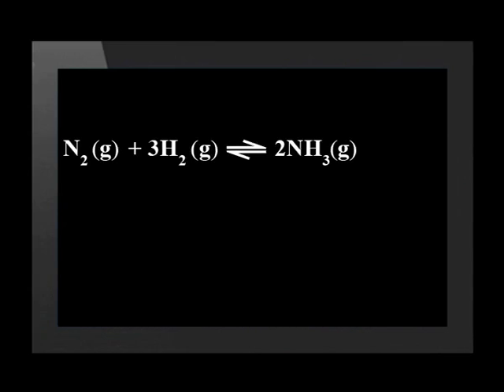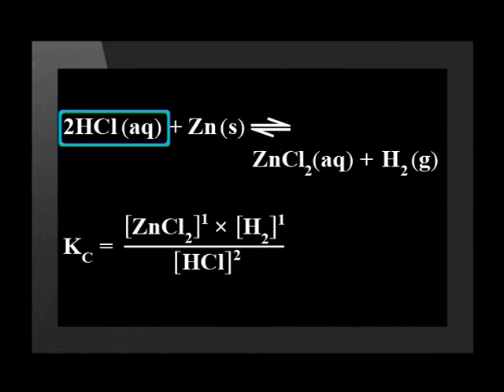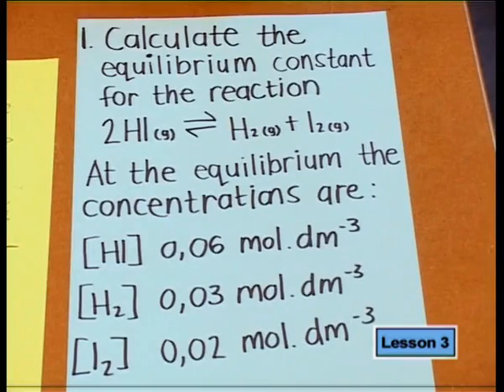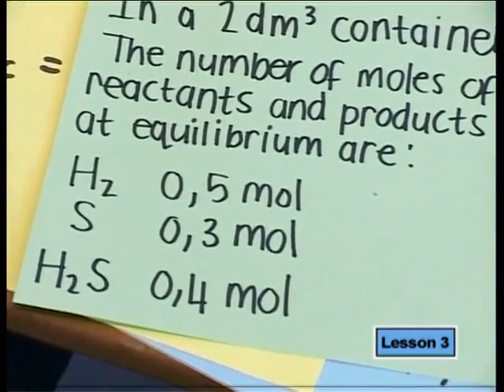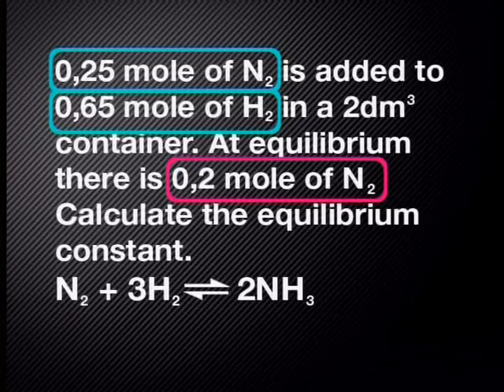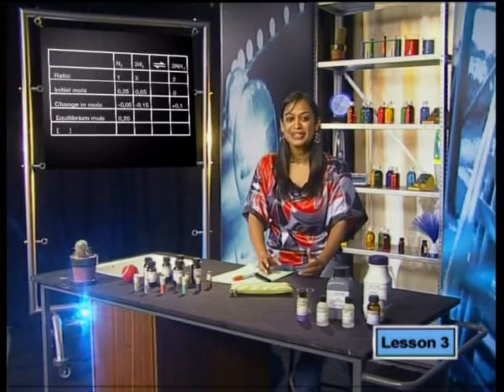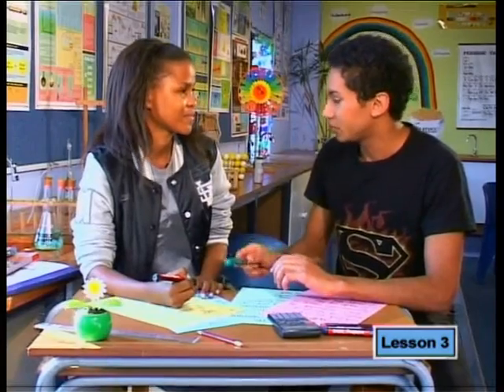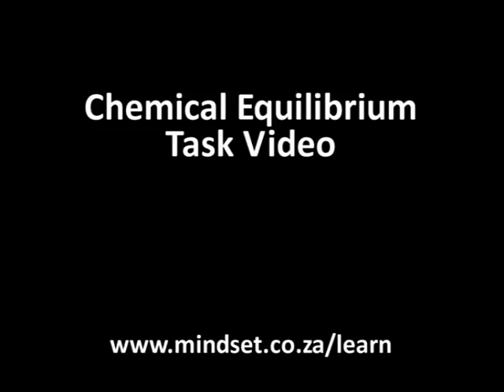03 Using the Equilibrium Constant